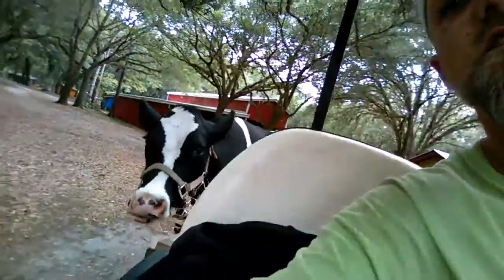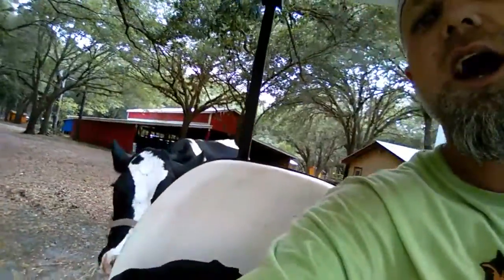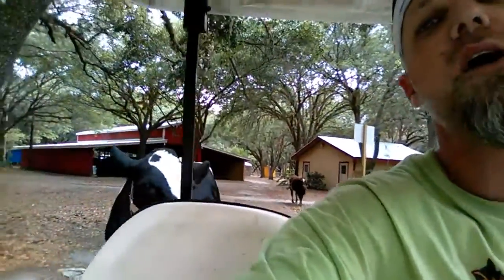Farmer Jason taking the cows home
Farmer Jason w/ Belle, Giselle, and Chip at Green Meadows Petting Farm in Kissimmee, FL.